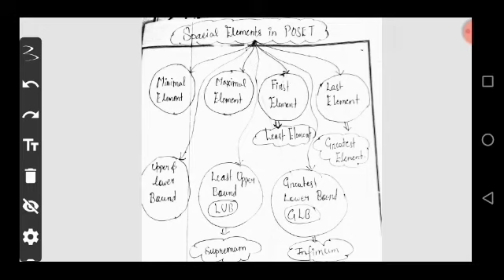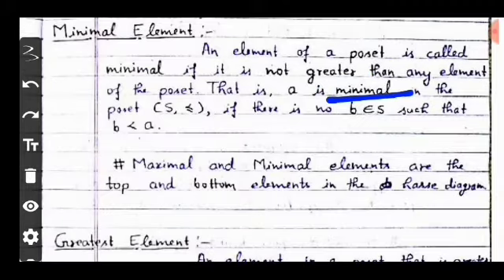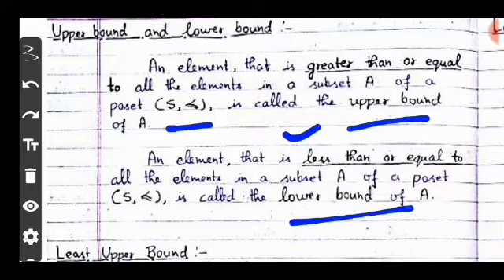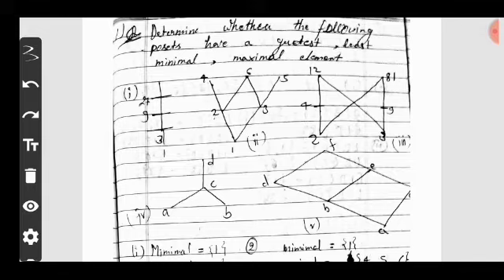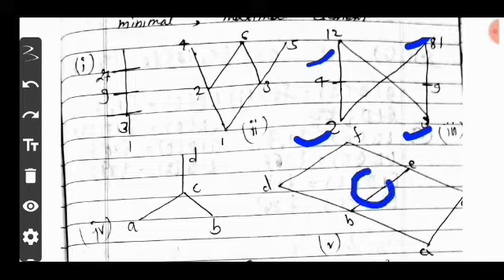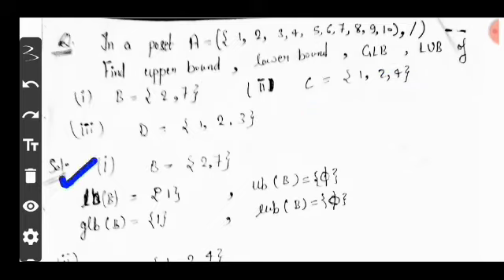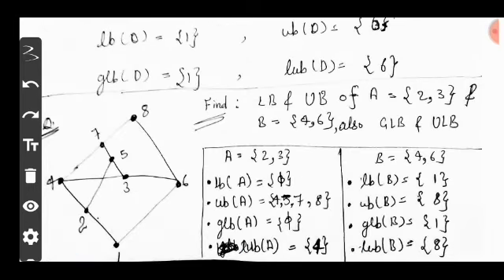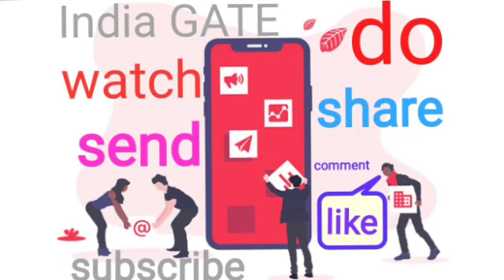Lecture-14:Discrete Mathematics||Minimal,Maximal,Least,Greatest Elements,Upper&Lower Bounds, GLB,LUB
Hello,

MinimalElement, MaximalElement, Least Element, GreatestElement, Firstelement, lastElement, Upper bounded set , Lower Bounded set, GLB- Greatest lower Bound, LUB- Lowest Upper Bound.